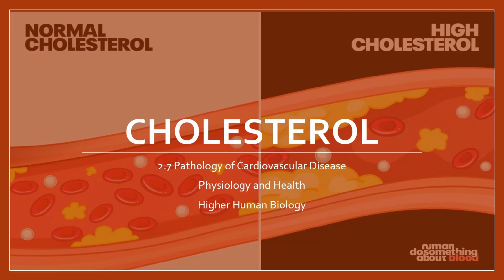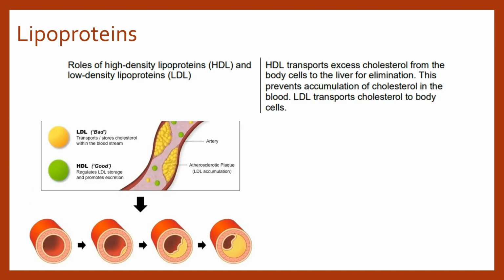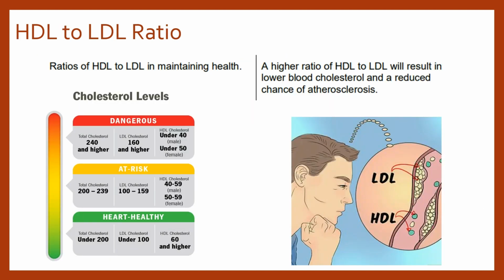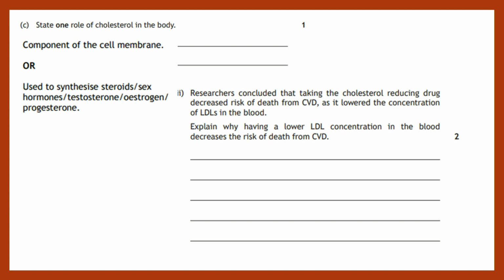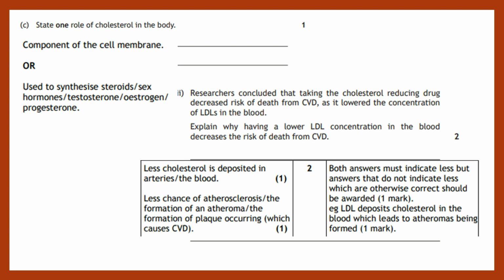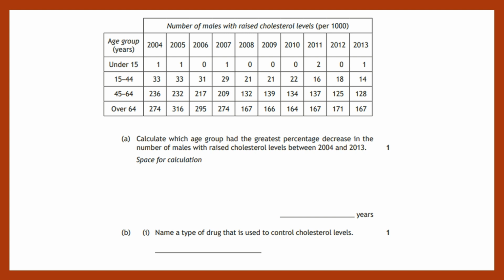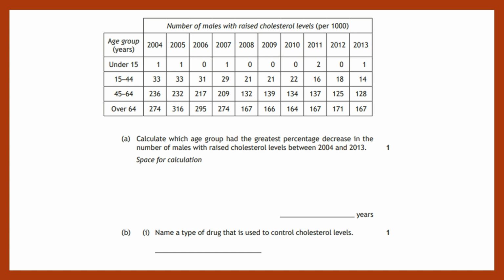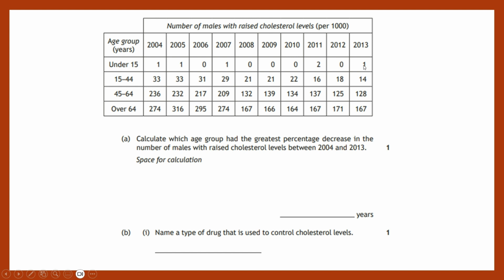Cholesterol in Human Biology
discusses the role of cholesterol in the body as well as the potential health risk and ways to reduced overall blood cholesterol levels